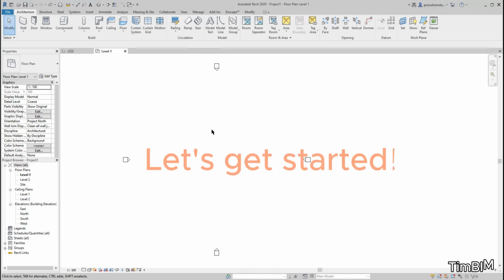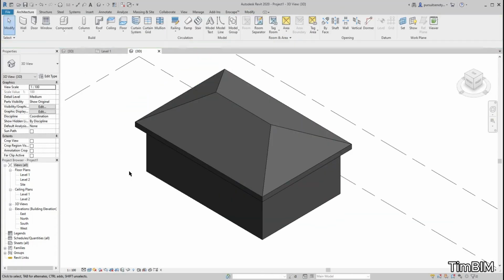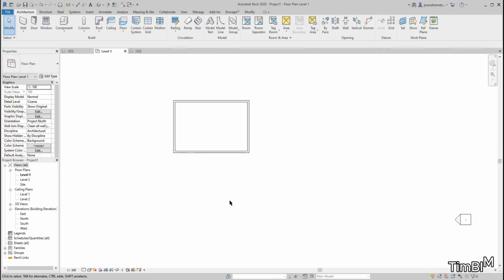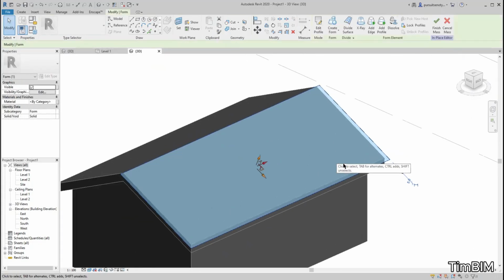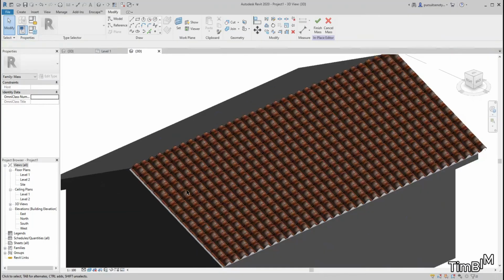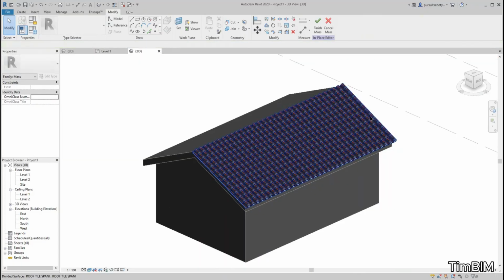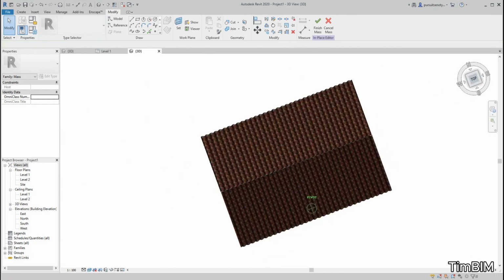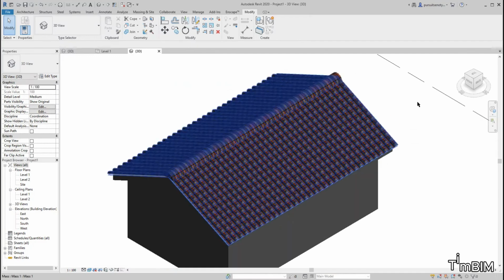How to Create Realistic ROOF TILE in Revit Spanish Roof Tile In Revit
Unlock the Secrets to Photorealistic Roofing Tiles! 🚀

Welcome to my latest 3D modeling tutorial, where I'll show you how I create stunningly realistic roofing tiles using powerful techniques like tiling and massing. 🌟 As an architect/designer/3D enthusiast, I'm excited to share my insider tips and tricks to help you elevate your visualizations and bring your building designs to life.

In this video, I'll cover:

✨ How I load a Roofing Tile into My Project
✨ My approach to massing techniques to add depth and dimension to roofs
✨ Tips and tricks I've learned for achieving photorealistic results in 3D models
✨ How I customize roofing tiles to fit my unique design style

By the end of this tutorial, you'll be able to:

✅ You will be able to load into your project a Roof Tile
✅ Get more indepth knowledge in using Massing and site tools
✅ Enhance your 3D modeling skills and take your visualizations to the next level
✅ Unlock new creative possibilities for your architectural and design projects

TimBIM...

So, what are you waiting for? Let's dive in and start creating those photorealistic roofing tiles! 🎥